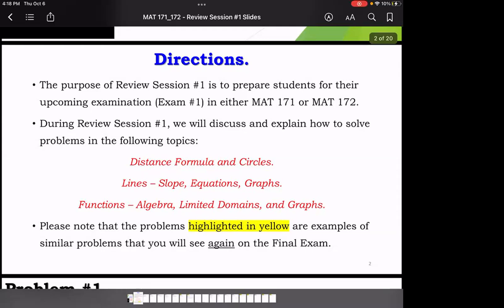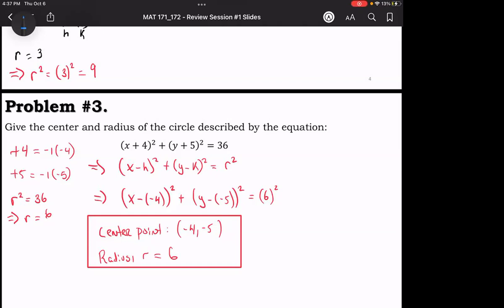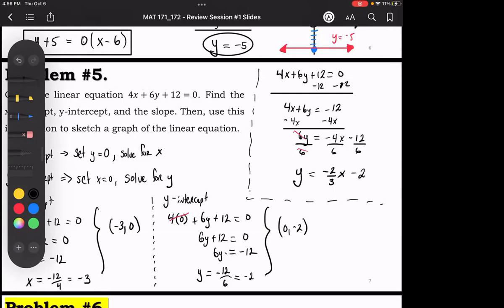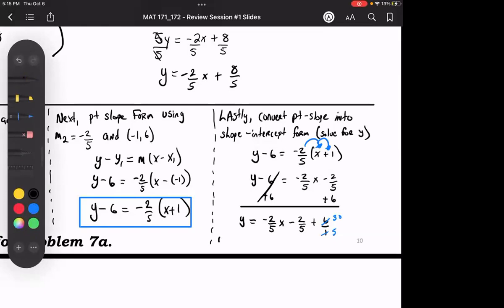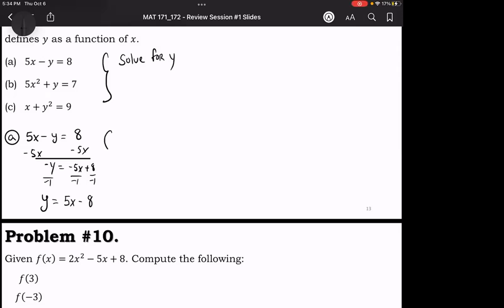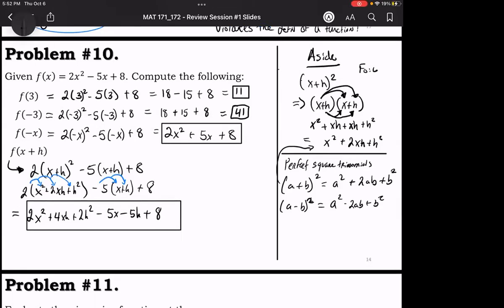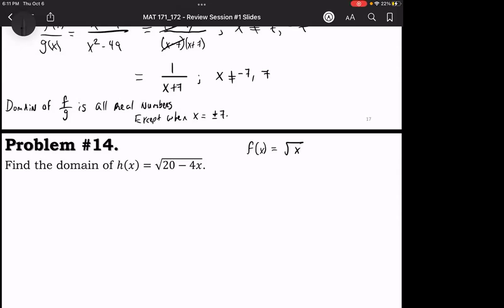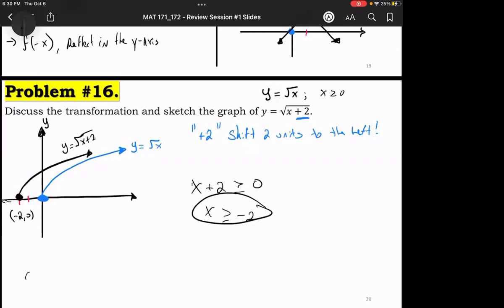MAT 171/172 Precalculus Review Session 10/06/2022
Time stamps
19:00 – Introduction
20:25 – Problem 1 (Distance formula)
27:52 – Problem 2 (Standard Form)
33:33 – Problem 3 (Finding center and radius using equation in standard form)
38:54 – Problem 4 (Point-slope form & slope-intercept form)
49:22 – Problem 5 (Find Intercepts & slope to graph linear equation)
1:00:45 – Problem 6 (Slope-Intercept form)
1:05:25 – Problem 7A (Point-slope & Slope-intercept forms, Parallel & Perpendicular definitions)
1:20:10 – Problem 7B (Point-slope & Slope-intercept forms)
1:26:05 – Problem 8 (Domain and Range, determine if relation is a function)
1:32:20 – Problem 9 (Determine if an equation defines y as a function of x)
1:44:35 – Problem 10 (Computing functional values)
1:54:43 – Problem 11 (Piecewise functions)
1:59:40 – Problem 12 (Difference Quotient)
2:05:45 – Problem 13 (Limited domain of functions)
2:11:35 – Problem 14 (Limited domain of functions)
2:19:33 – Problem 15 (Transformations & graphing)
2:29:02 – Problem 16 (Transformations & graphing)